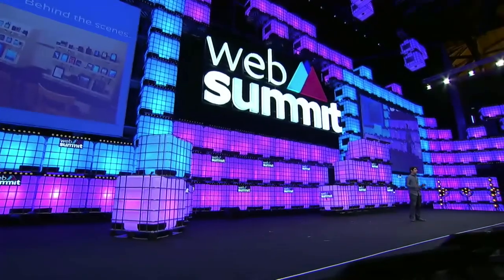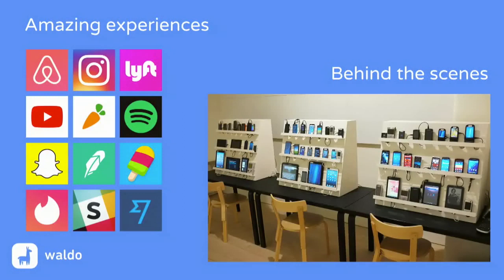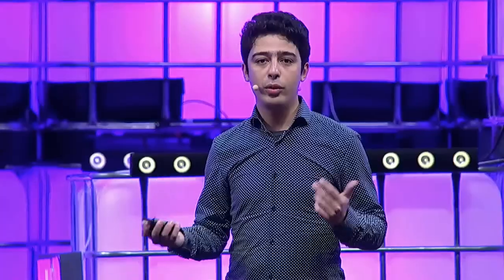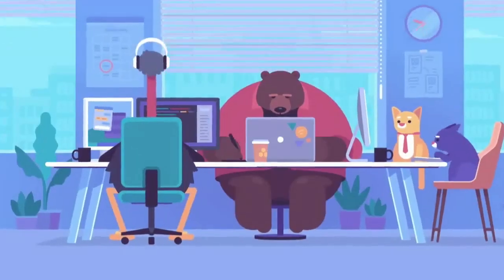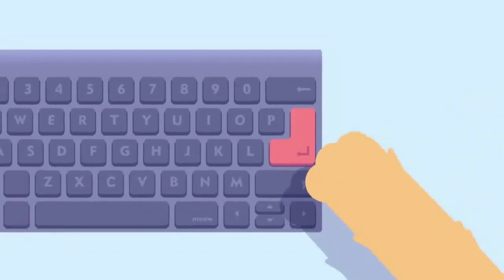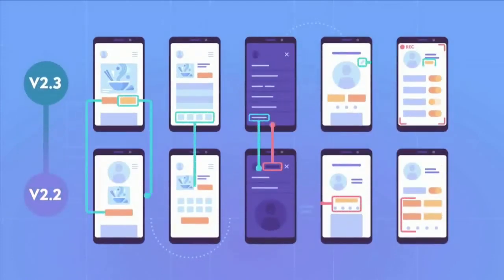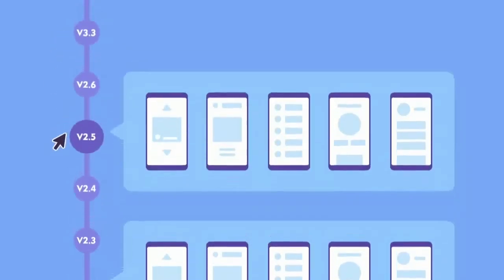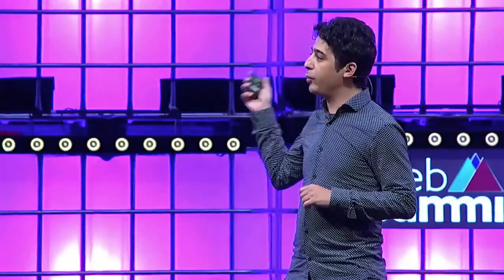waldo.io at Web Summit 2018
We presented waldo.io at Web Summit in November of 2018 in Lisbon, opening early access to the platform.

waldo is your mobile QA process in one tool. Create, test + visualize all your user flows in one place. No coding, no SDKs needed. Supports iOS and Android. ⚡

Learn more and get early access if you attended Web Summit 2018